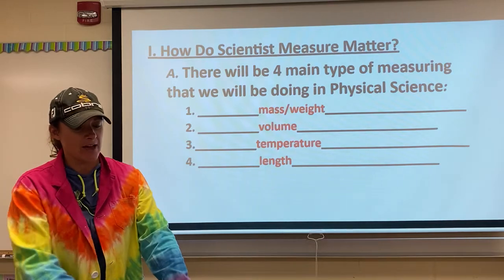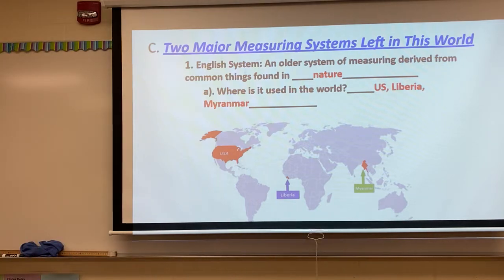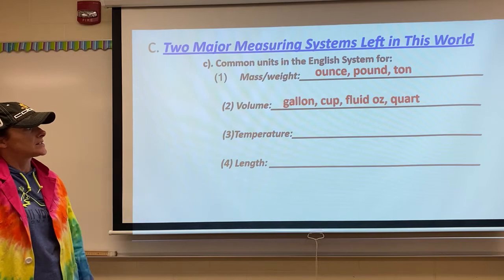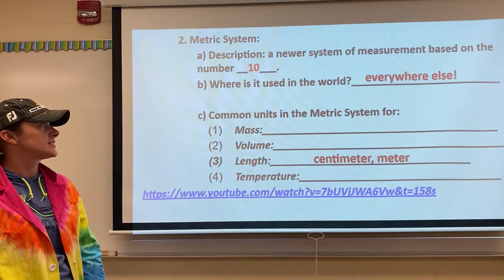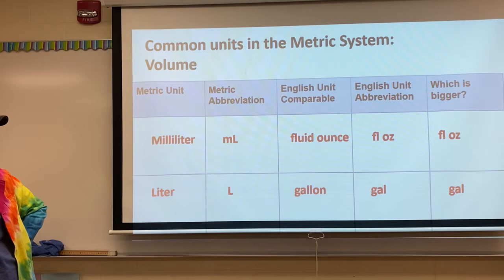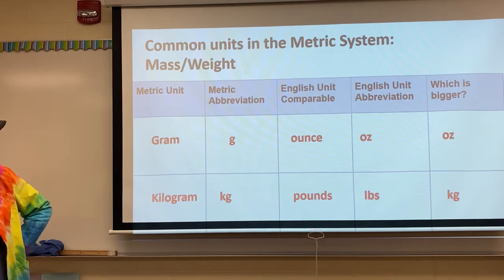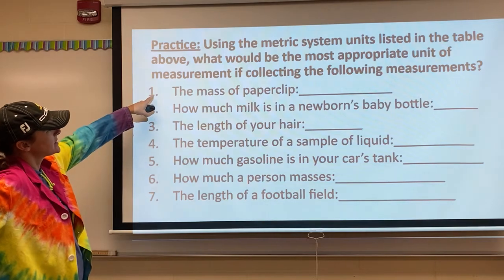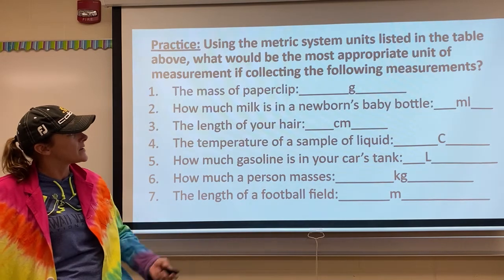Measuring - What is the Metric System and Why Do We Use It?